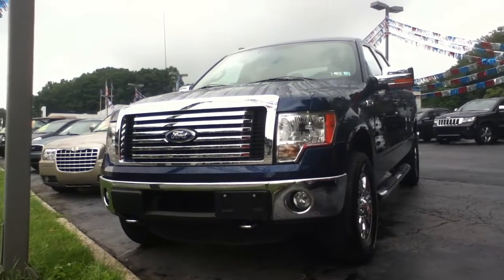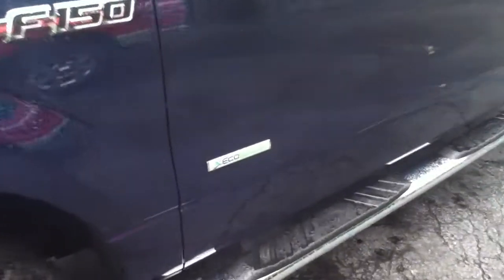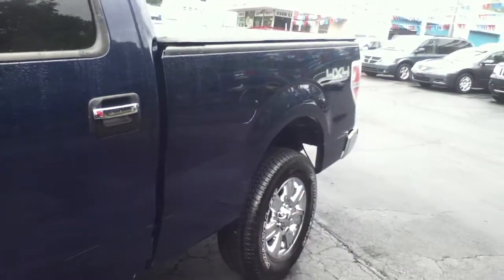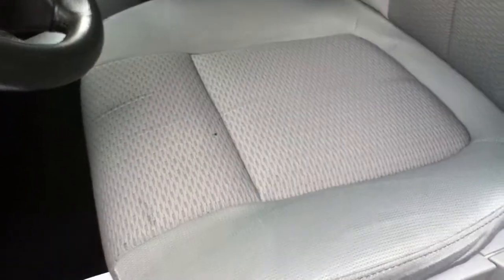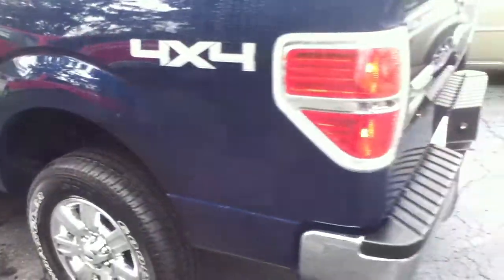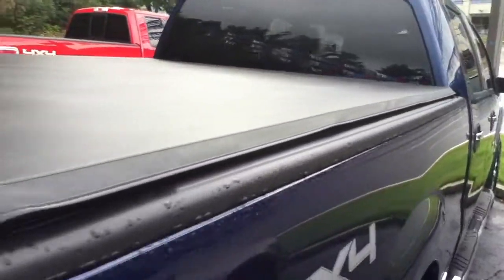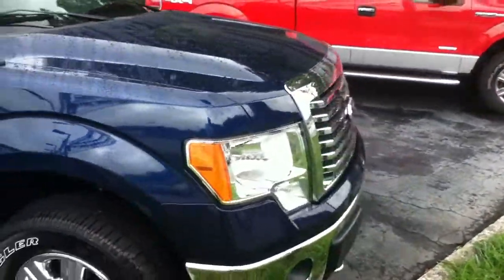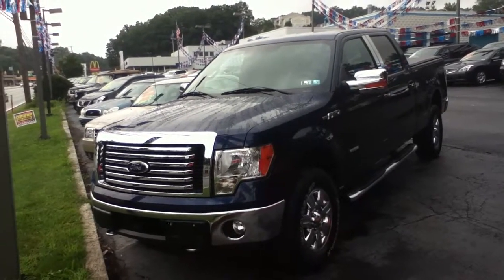Craig Dennis' Best Used 2011 Ford F150 SuperCrew EcoBoost 4X4 Unit On Sale Near Pittsburgh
My name is Craig Dennis, and I know that people spend a lot of money in a relatively short period of time when they buy a new car.  I will make sure that you get what you pay for because I appreciate your business!.  Ask me about the Engine For Life Warranty that I include FREE with every new car and used car that I sell!  Call Craig Dennis for a personal presentation of this 2011 Ford F150 4X4 SuperCrew Cab 4X4 model with the Ecoboost engine unit near Pittsburgh!  Every Ford F150 that I sell gets a FREE Lifetime Engine Warranty!

I have Great News!  You don't need to pay more for your new or used car when you make your best deal with me!  A Deals A Deal, But With Craig It's Ideal!

I would like to provide a video presentation that is a sample of the personalized presentation I do in person.  I have been selling Chrysler, Jeep, and Dodge cars and Ram trucks since 1997.  Knowing trucks takes time and an experienced salesperson is an important asset.  This truck has many great features and lots of eyeball.  Just take a look!.  Furthermore, this 2011 Ford F150 4X4 SuperCrew Cab 4X4 model with the Ecoboost engine unit has low miles.  That makes this 2011 Ford F150 4X4 SuperCrew Cab 4X4 model with the Ecoboost engine unit one of the best deals out there in my book!  Let me know if you have any questions about this 2011 Ford F150 4X4 SuperCrew Cab 4X4 model with the Ecoboost engine unit.

Best regards,

Craig Dennis
Internet - Sales - Leasing